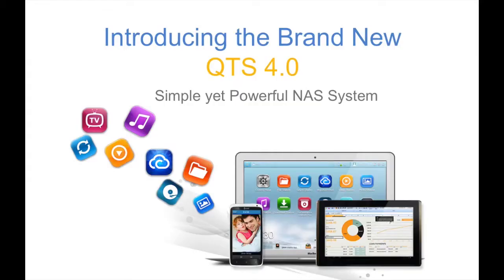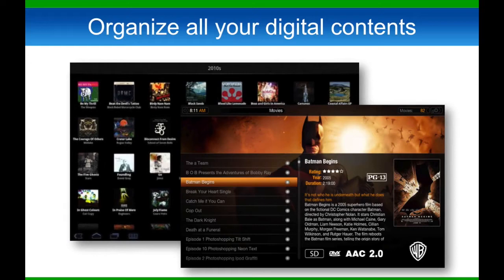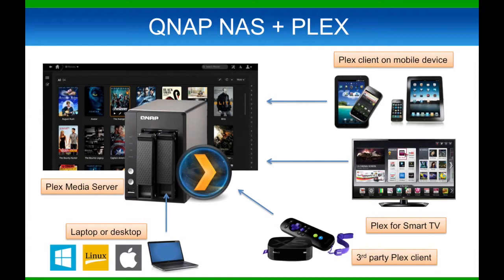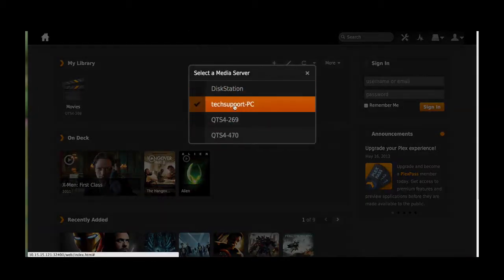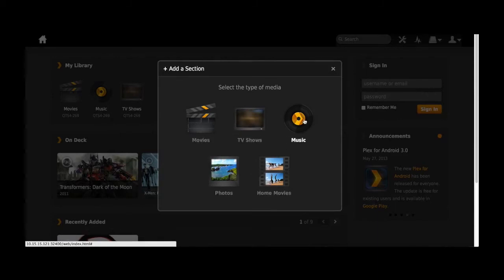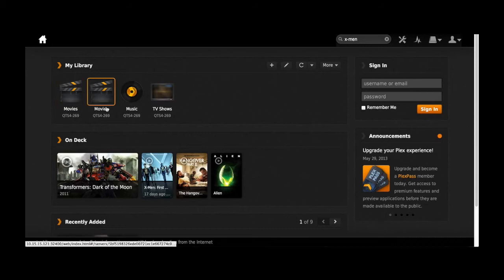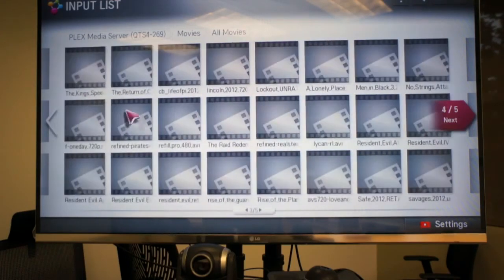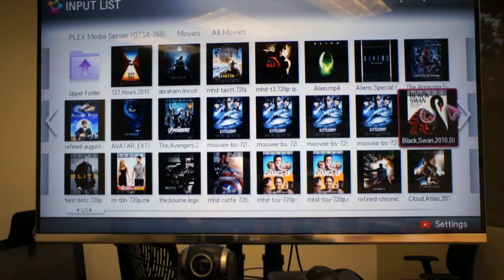QNAP NAS: How to use PLEX Media Server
Keep up-to-date!